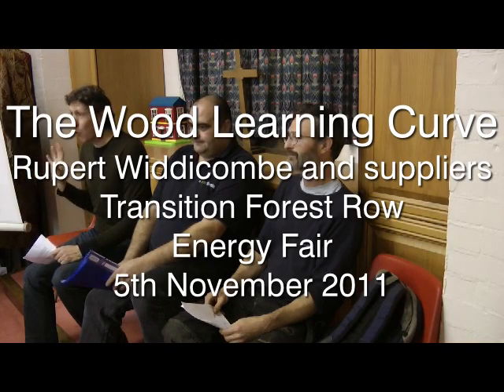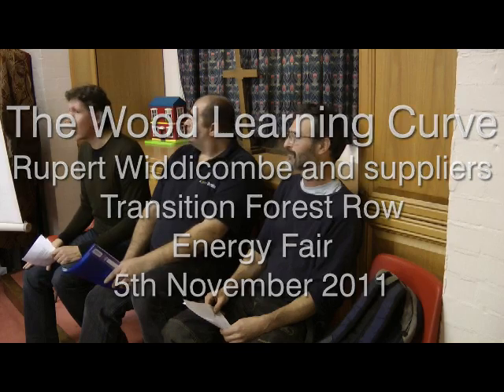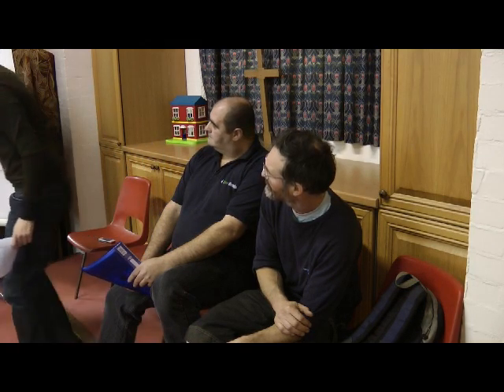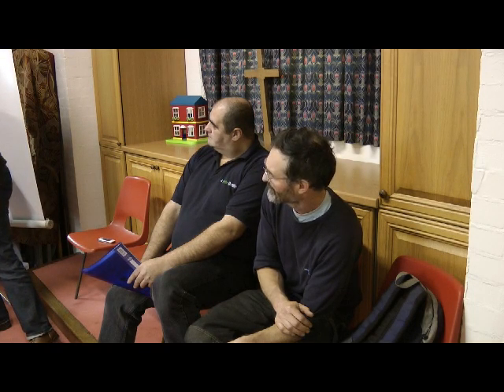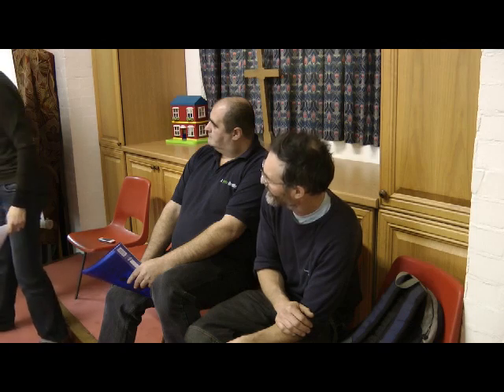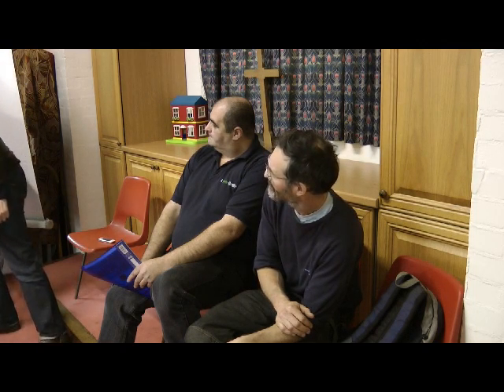The Big Wood Learning Curve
Local home owner Rupert Widdicombe and suppliers on a panel at the Transition Forest Row Energy Fair - 5th November 2011.
He has gone through a year with a wood burning system for heat and hot water. On the way to the installation he now has, he looked at a wide range of solutions and found it to be a minefield!